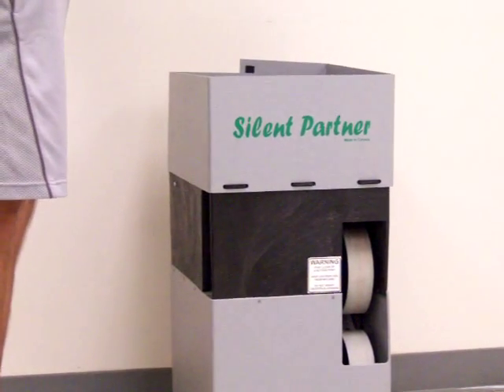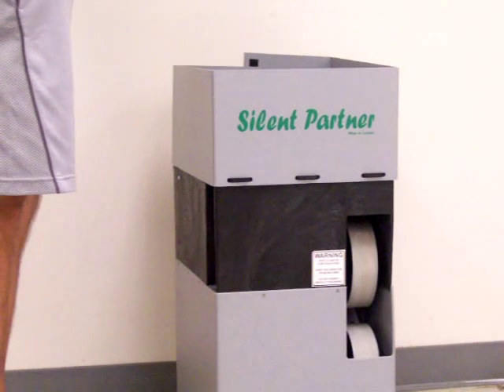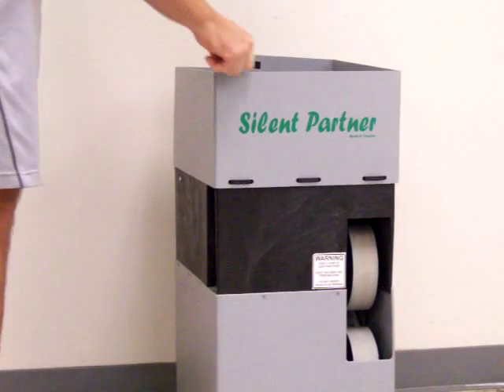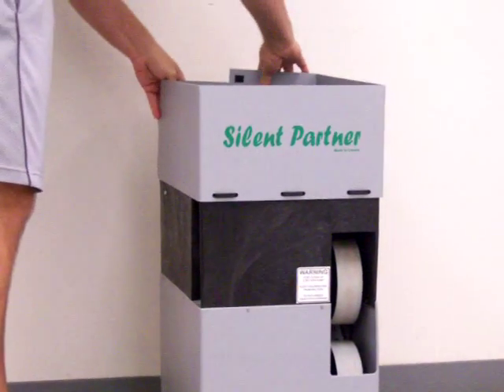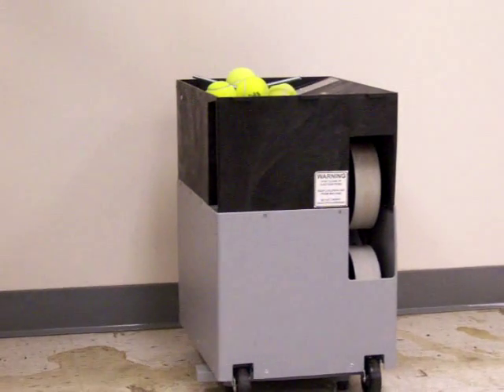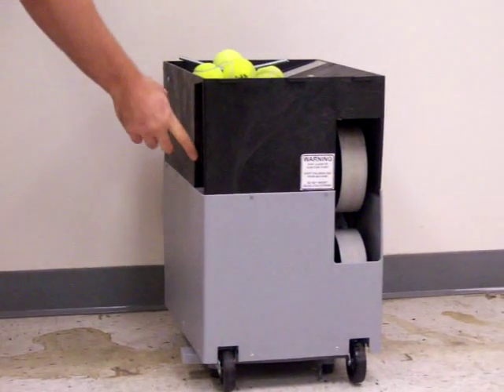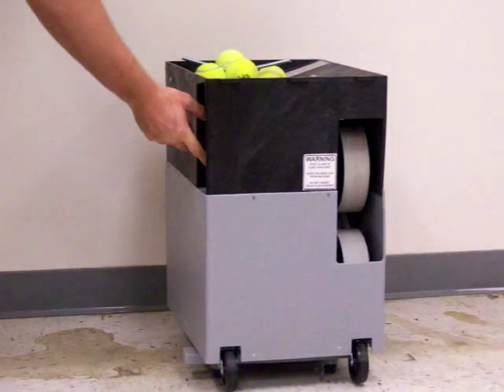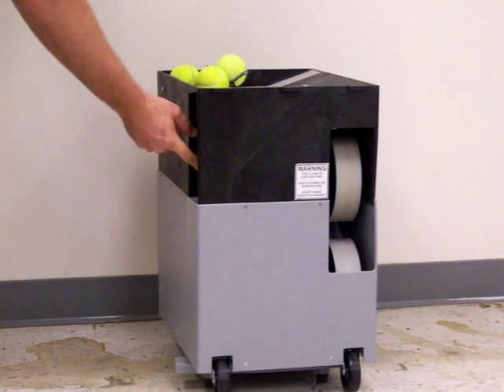Silent Partner Tennis Ball Machines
Three reasons to avoid buying a Silent Partner ball machine.